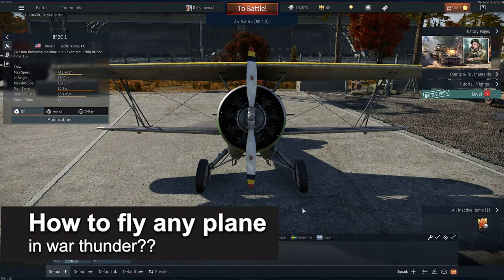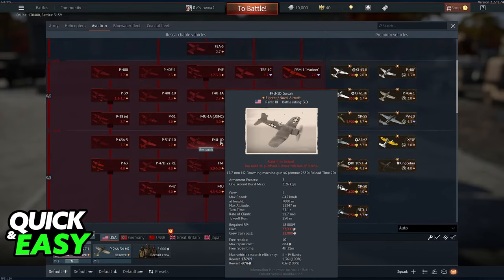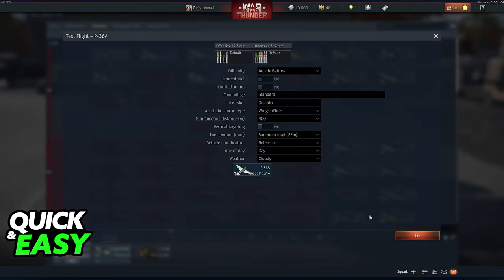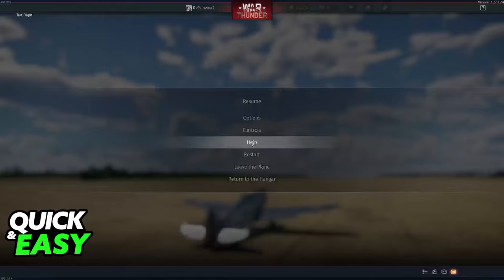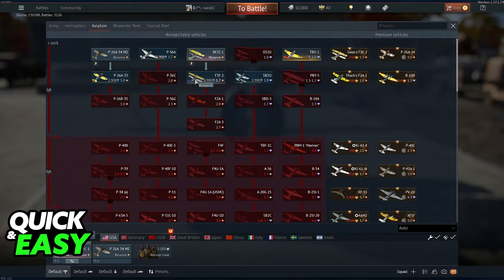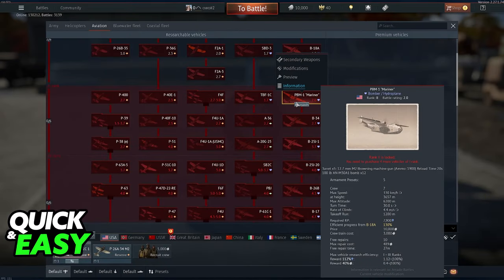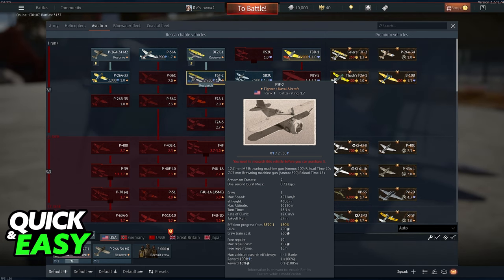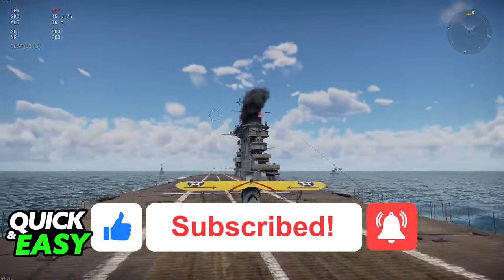How To Fly Any Plane in War Thunder ??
In this video I will solve your doubts about how to fly any plane in war thunder, and whether or not it is possible to do this.

I hope I have helped you with the video!